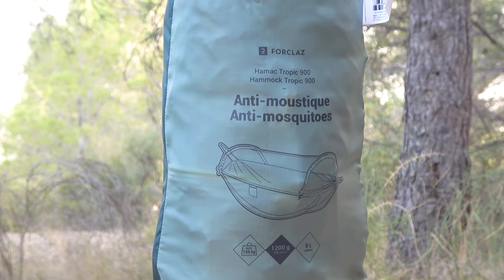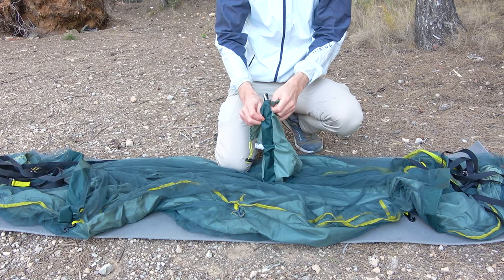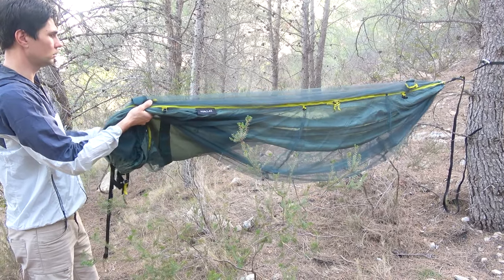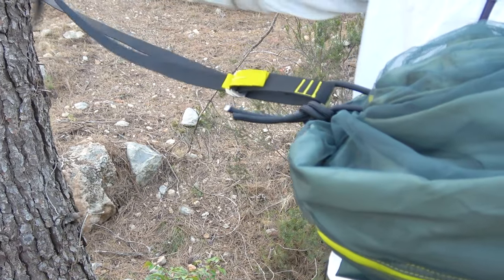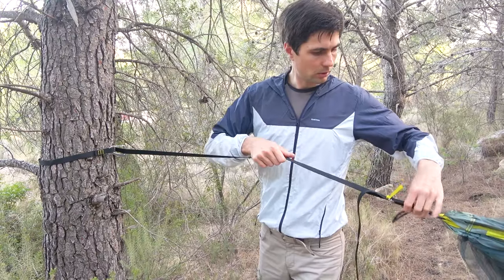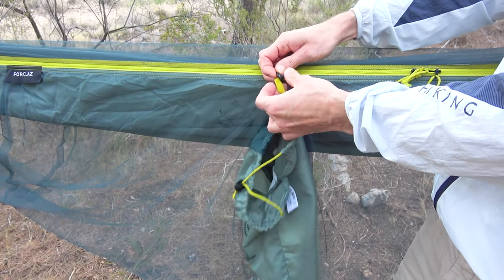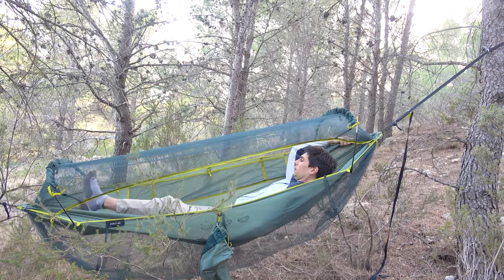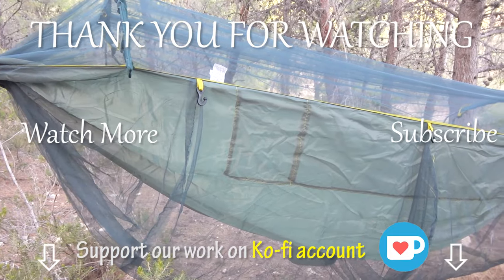Our EPIC FAIL with Forclaz Tropic 500 Hammock from Decathlon | What did we do wrong??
In today's video we are going to review a rather unusual piece of gear for us. This is our first review of this type, and we don't have any experience using similar sleeping systems. It is going to be a Forclaz Tropic 500 Hammock from Decathlon. We've never slept in a hammock and have no idea how to properly set up one; this is all new to us. However, we've received quite a few comments about hammocks, and we know that some people really love this system and prefer a hammock over a traditional tent. That's why we've always been very interested in trying out a hammock ourselves and trying to find all the pros and cons of this construction. So we think this will be an interesting review and we'll try to make it as informative as possible.

You can buy Forclaz Tropic 500 Hammock on Decathlon website of your country.

Join us!